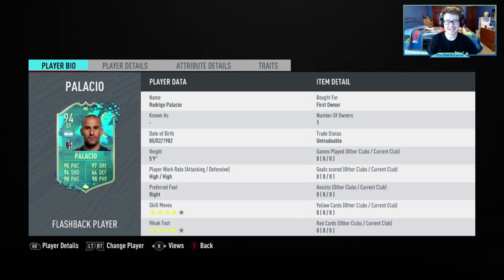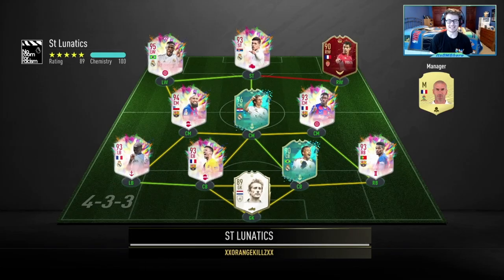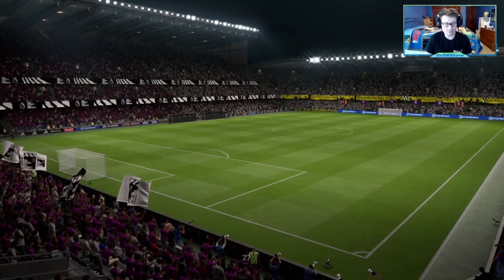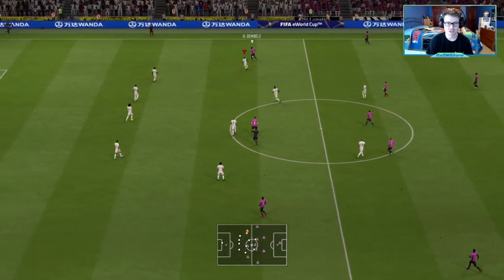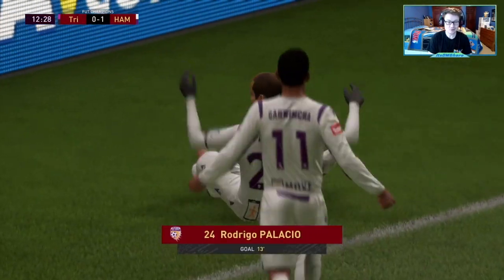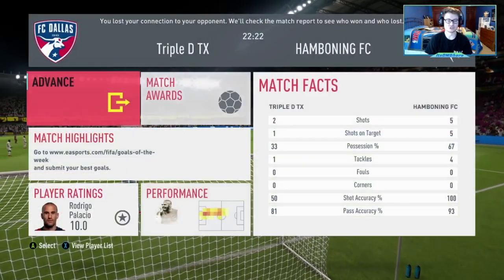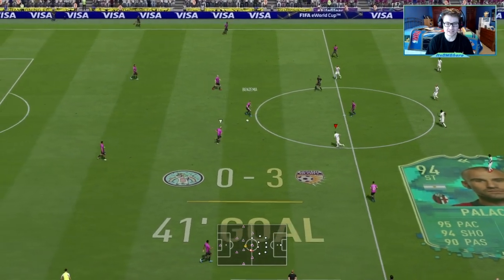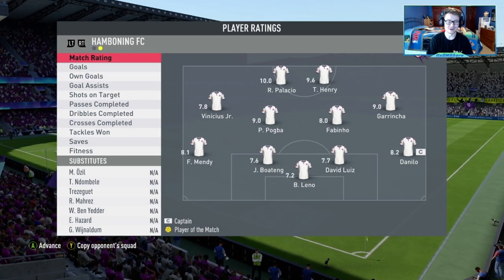THE BEST FINISHER IN FIFA! - FLASHBACK PALACIO REVIEW - FIFA 20 ULTIMATE TEAM